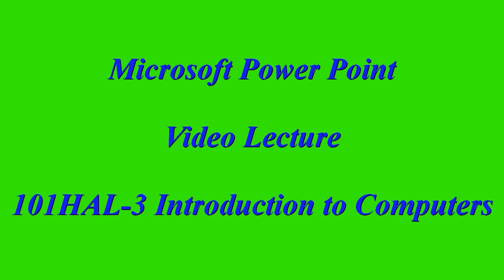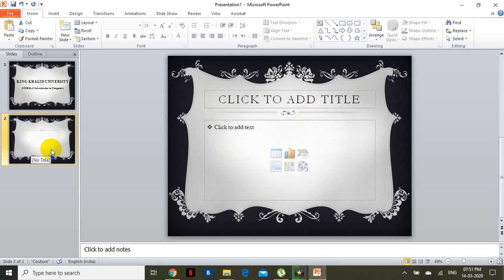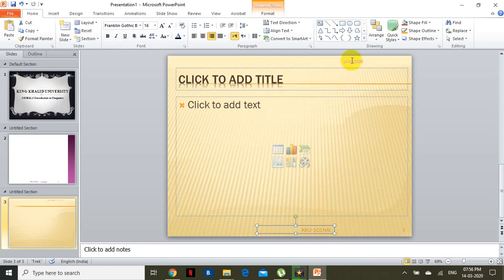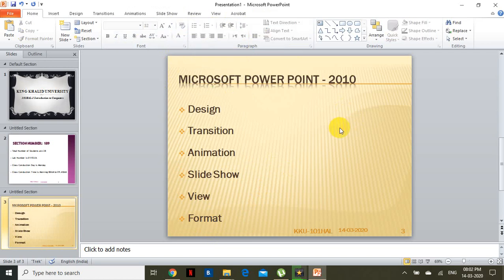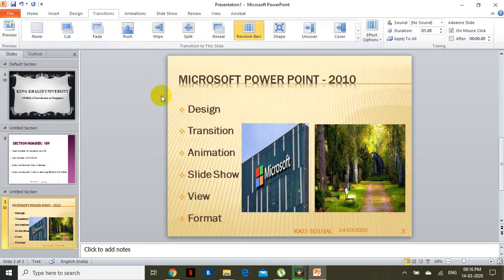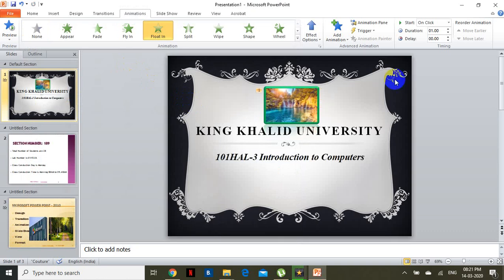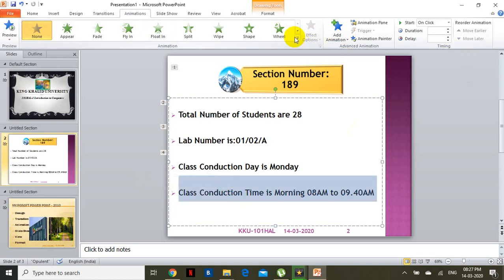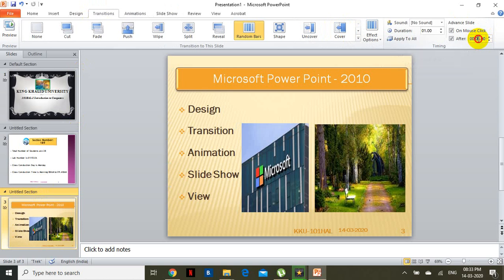Power Point Video Lecture SJA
101HAL-3 Introduction to Computers,
King Khalid University,
Abha, Saudi Arabia